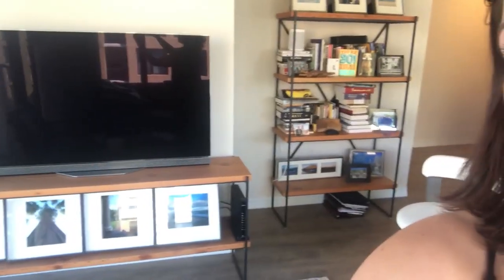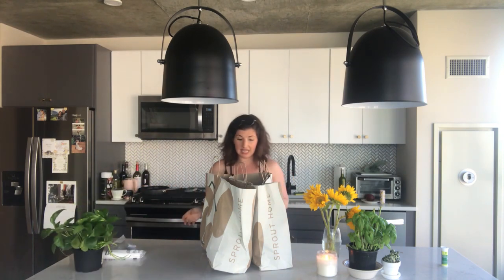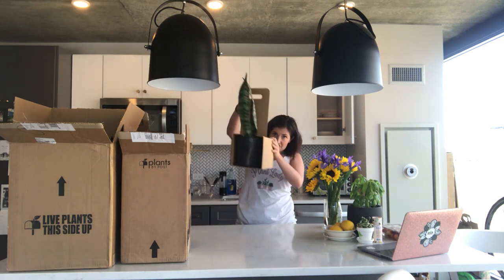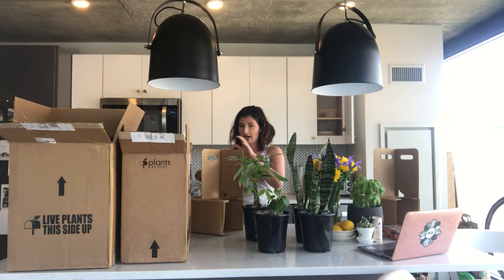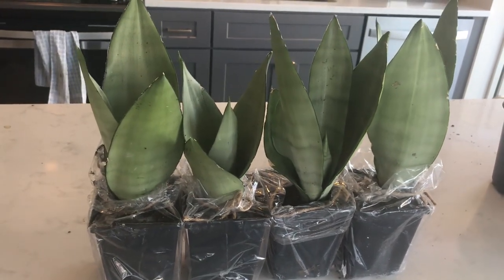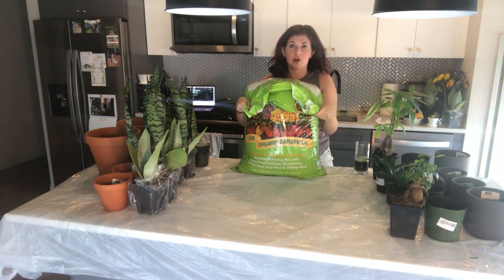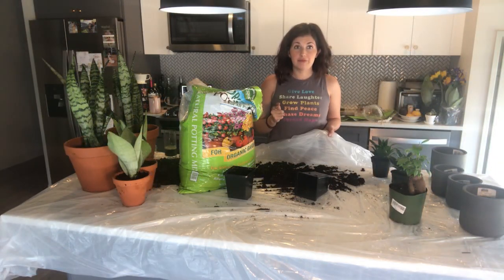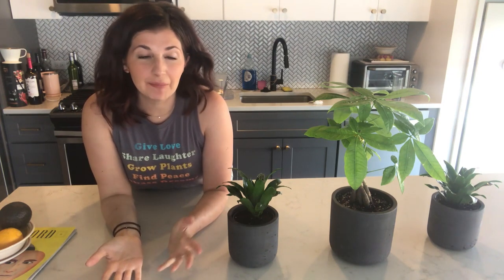Low Maintenance Houseplant Home Makeover!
Today I do a low maintenance, easy care planty home make over for my friend in Chicago who travels a lot for work and has no plants!! Join me on my planty makeover adventure!